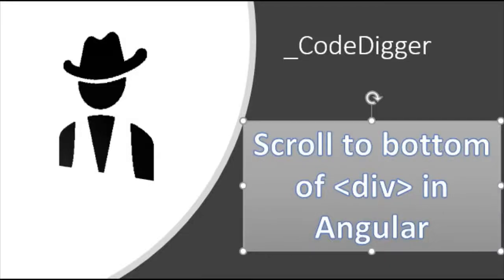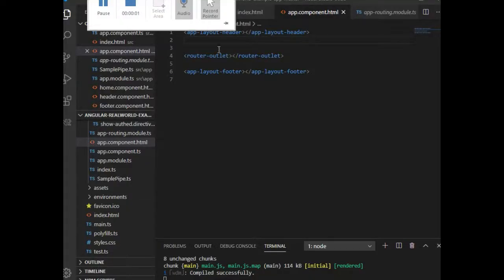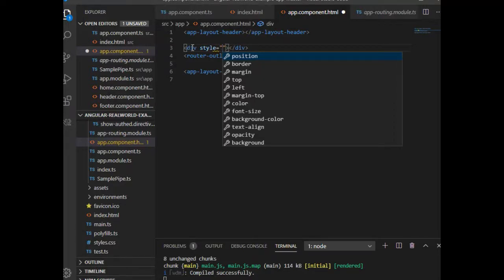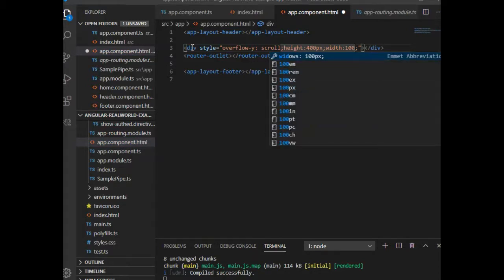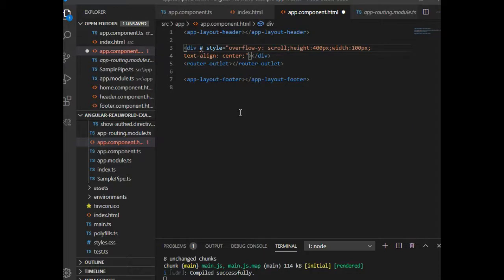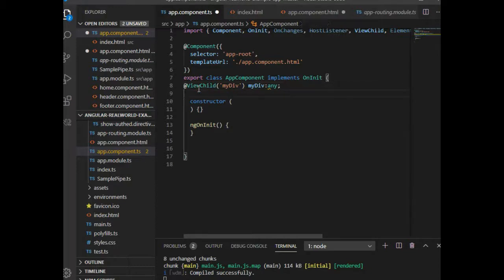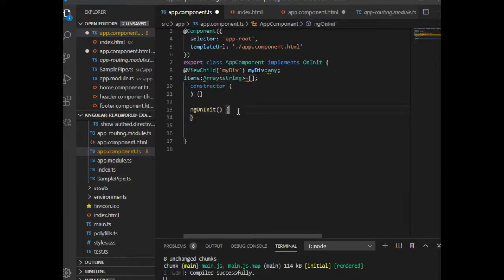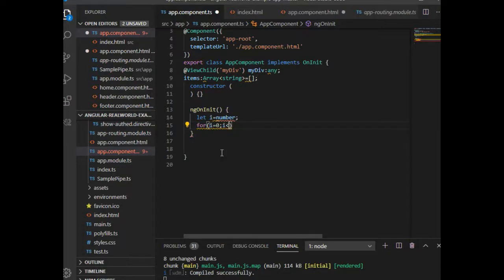Scroll to the bottom of div in Angular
Scroll to the bottom or anywhere on page div in Angular